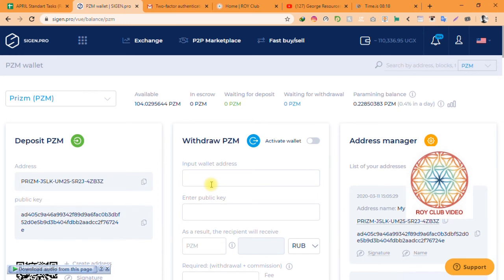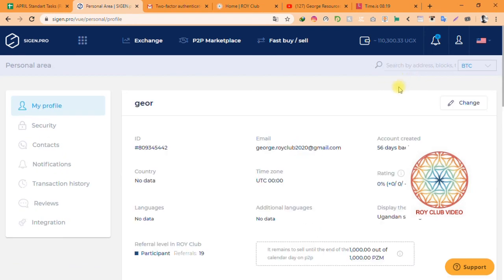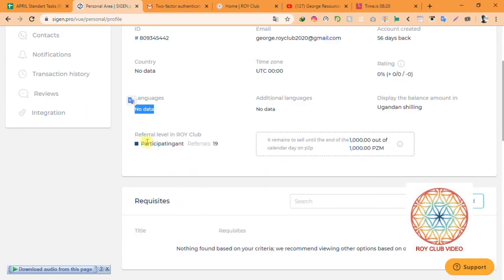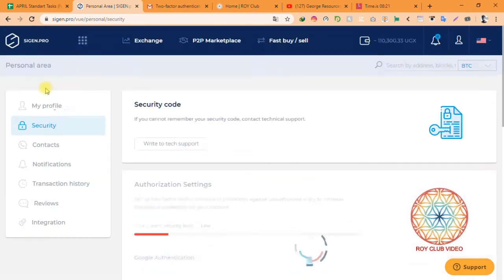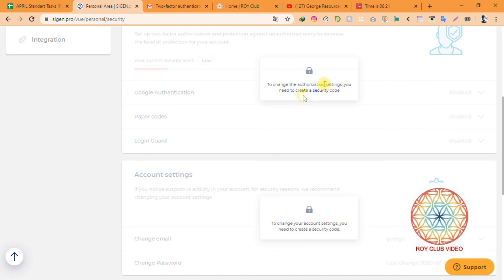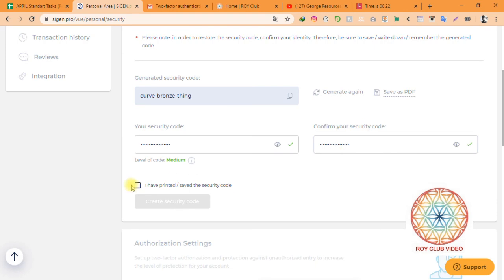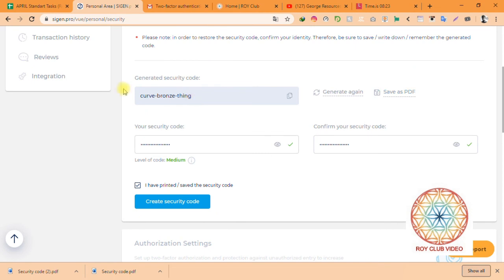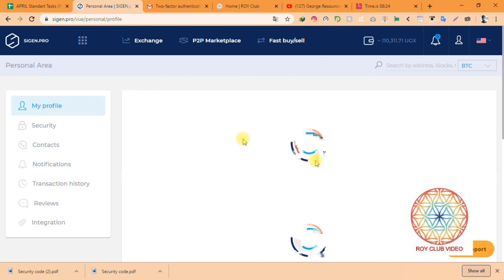HOW TO CREATE A SECURITY CODE ON YOUR SIGEN ACCOUNT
A security code is very important because you may need to use it in the future when confirming especially important actions for example making changing in security section like changing  password and so on.